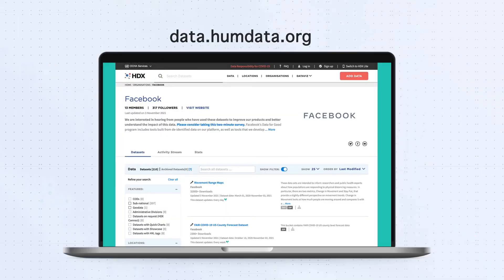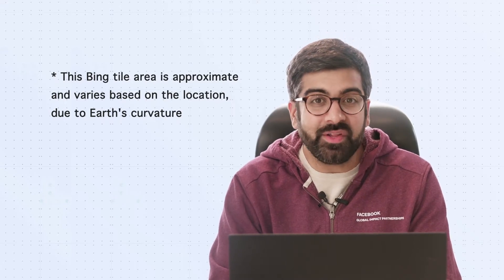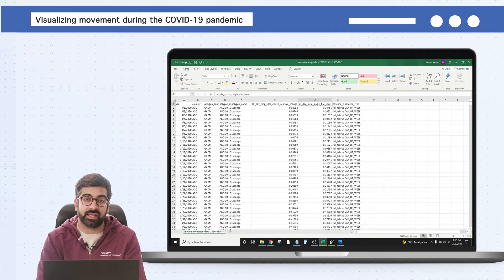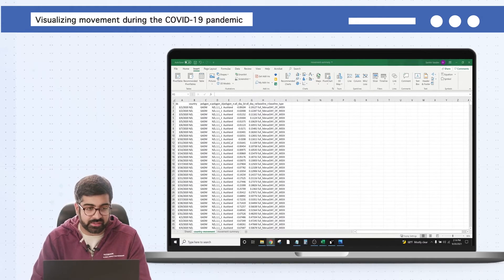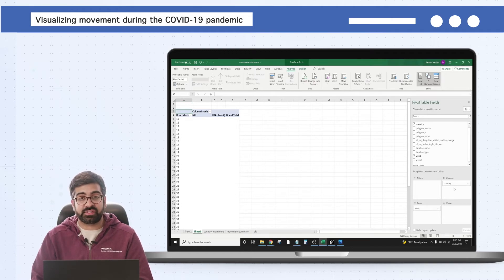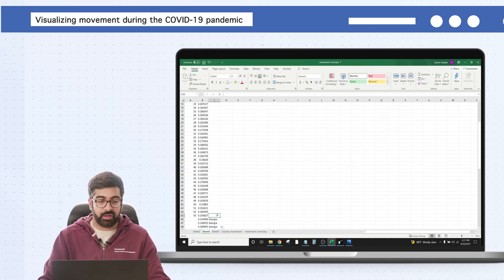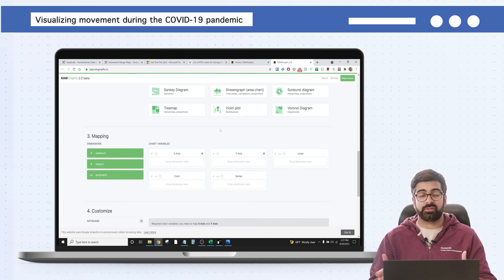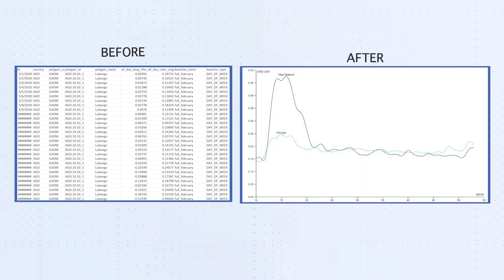Visualizing movement during the COVID-19 pandemic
Analyzing Movement Range Maps from Data for Good at Meta

𝗔𝗹𝗿𝗲𝗮𝗱𝘆 𝘄𝗮𝘁𝗰𝗵𝗲𝗱 𝘁𝗵𝗶𝘀 𝘁𝘂𝘁𝗼𝗿𝗶𝗮𝗹? Take this survey to share your feedback

𝗢𝘃𝗲𝗿𝘃𝗶𝗲𝘄: In this short tutorial, we’re going to download aggregate, privacy-preserved data about people’s movement in the early months of the COVID-19 pandemic. Then, we’ll do some data cleaning before using a free online tool called RAW to quickly see how movement trends changed over time.

𝗖𝗮𝘀𝗲 𝘀𝘁𝘂𝗱𝘆: We’ve already seen this data being used in the real world. Following the first UK lockdown on March 23, the Welsh Government’s Data Science Team, led by John Morris, was able to detect the drop in mobility in people in Wales, in response to lockdown orders using Facebook insights, which provides rapid feedback into how people were responding to new stay-at-home policies.

𝗗𝗮𝘁𝗮𝘀𝗲𝘁 𝗱𝗲𝘁𝗮𝗶𝗹𝘀: Shared by Data for Good at Meta Movement Range Maps inform public health experts and researchers about how communities are responding to COVID-19 stay at home and physical distancing measures.

𝗠𝗲𝘁𝗵𝗼𝗱𝗼𝗹𝗼𝗴𝘆 𝗮𝗻𝗱 𝗽𝗿𝗲𝘀𝗲𝗿𝘃𝗶𝗻𝗴 𝗽𝗿𝗶𝘃𝗮𝗰𝘆: In producing this dataset, Meta aggregates data and calculates an appropriate amount of noise to add to the total tiles visited for each region to ensure no one can be re-identified. Learn about protecting privacy in Data for Good’s mobility data during the COVID-19 response

𝗥𝗲𝗳𝗲𝗿𝗲𝗻𝗰𝗲𝘀 𝘁𝗼 𝘀𝗽𝗲𝗰𝗶𝗳𝗶𝗰 𝘁𝗵𝗶𝗿𝗱-𝗽𝗮𝗿𝘁𝘆 𝘁𝗼𝗼𝗹𝘀 𝗼𝗿 𝘀𝗲𝗿𝘃𝗶𝗰𝗲𝘀 𝗶𝗻 𝘁𝗵𝗶𝘀 𝘀𝗲𝗿𝗶𝗲𝘀 𝗱𝗼 𝗻𝗼𝘁 𝗿𝗲𝗳𝗹𝗲𝗰𝘁 𝗮𝗻 𝗲𝗻𝗱𝗼𝗿𝘀𝗲𝗺𝗲𝗻𝘁 𝗼𝗳 𝗮𝗻𝘆 𝗸𝗶𝗻𝗱 𝗼𝗳 𝘁𝗵𝗼𝘀𝗲 𝗽𝗿𝗼𝗱𝘂𝗰𝘁𝘀.